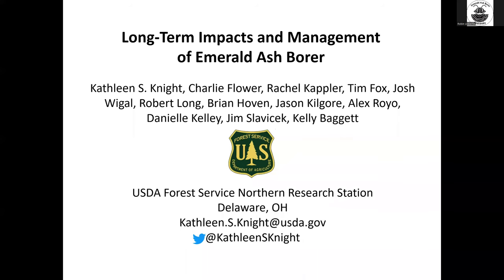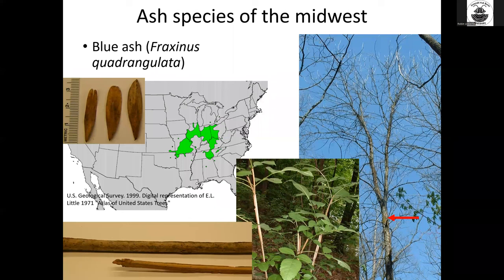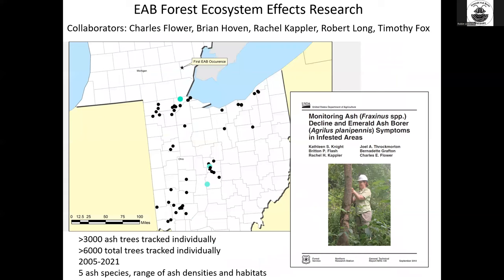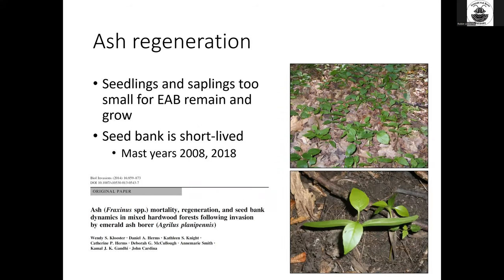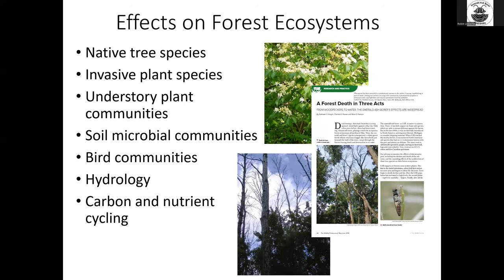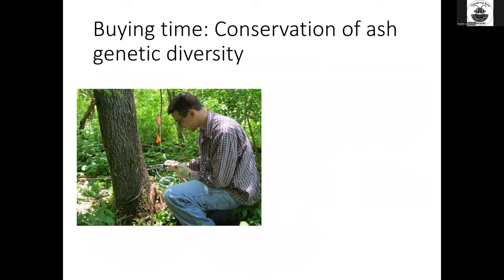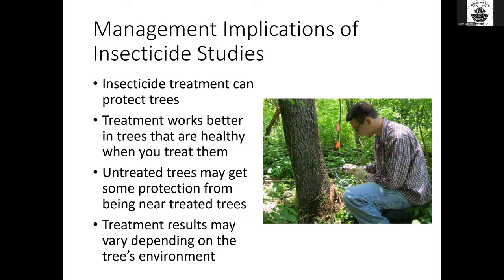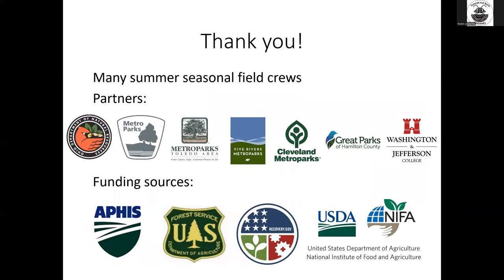Long-term Impacts and Management of Emerald Ash Borer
Kathleen Knight, PhD, U.S. Forest Service research ecologist, discusses current research on the effects of emerald ash borer on forest communities. Her presentation is part of the Spring 2022 Emerald Ash Borer University webinar series.